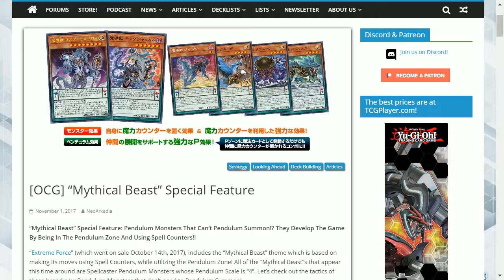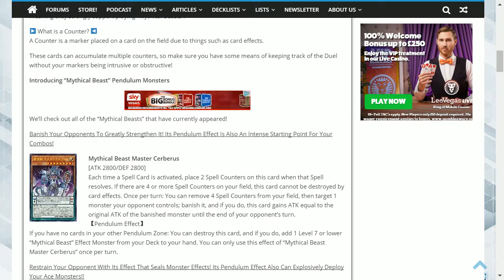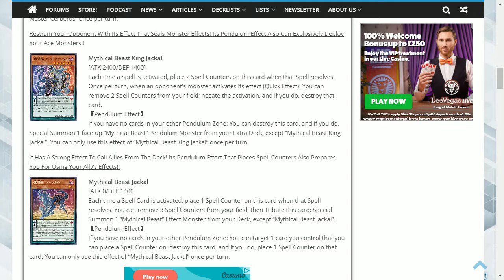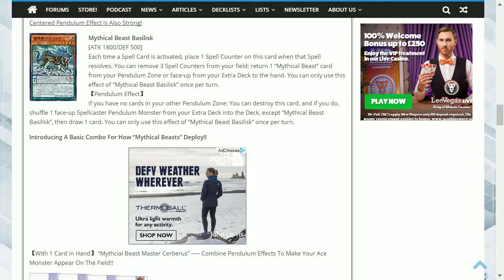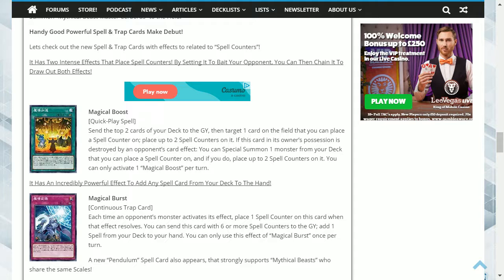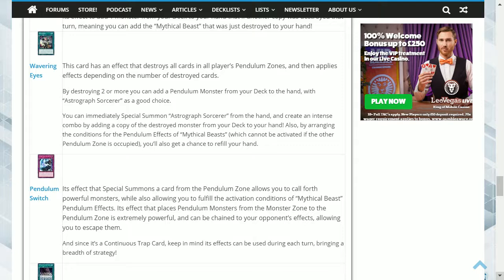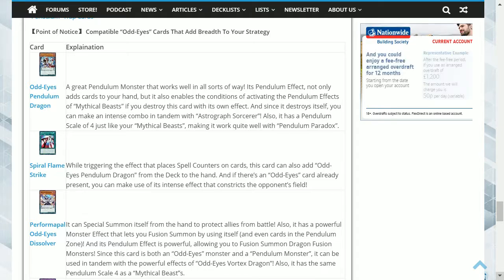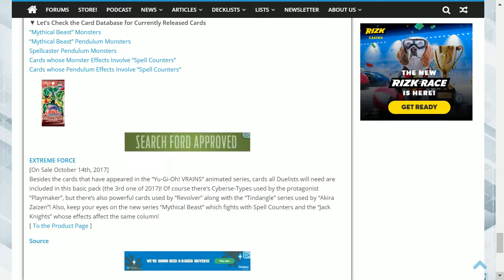OCG MYTHICAL BEASTS THIS IS HOW YOU PLAY THEM AT LEAST BY KONAMI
We have a strategy guide given to us from Konami about how the mythical beast archetype works. I hope you enjoy this video.